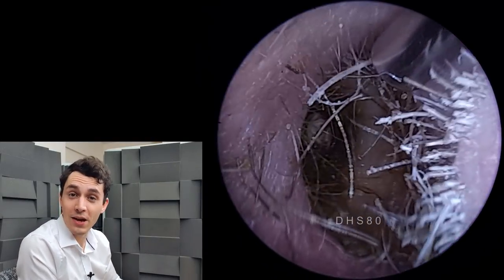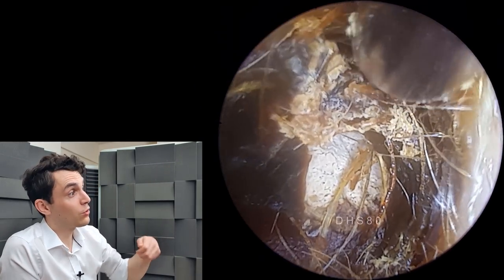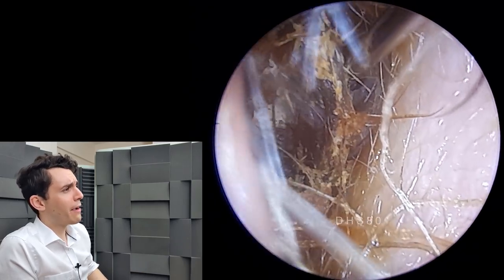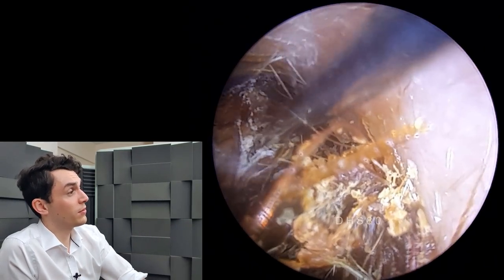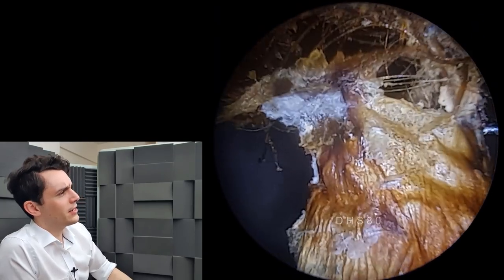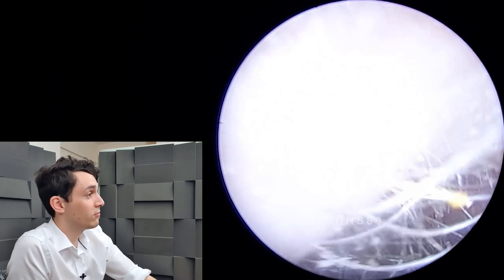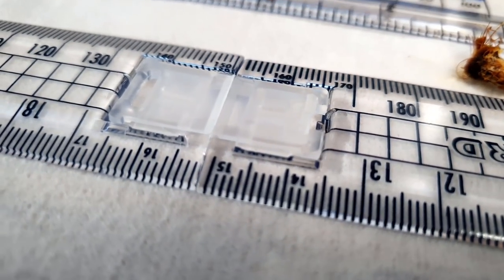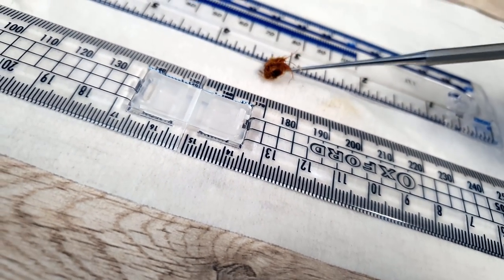Tissue Paper, Hair And Wax Extracted From Ear Canal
In this video we see a dense formation of tissue paper, hair and earwax extracted with a Cawthorne Hook to reveal a normal looking eardrum.

(80)